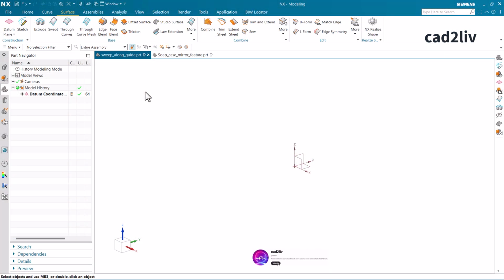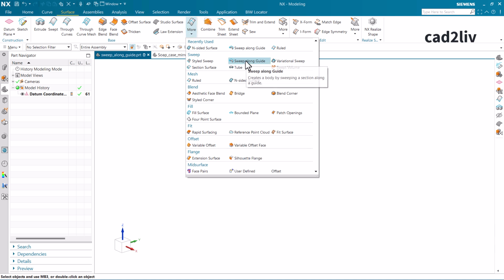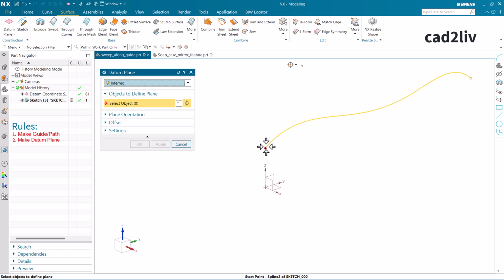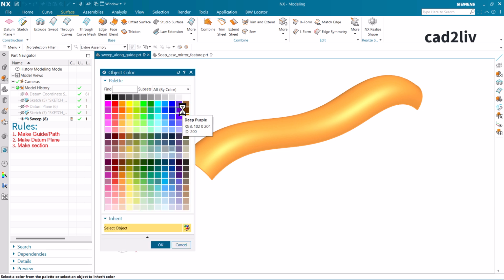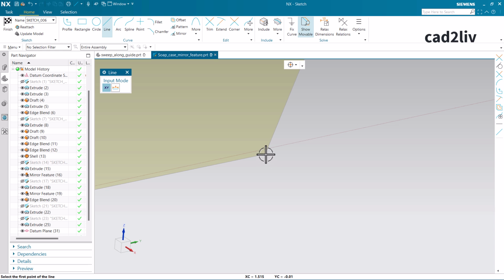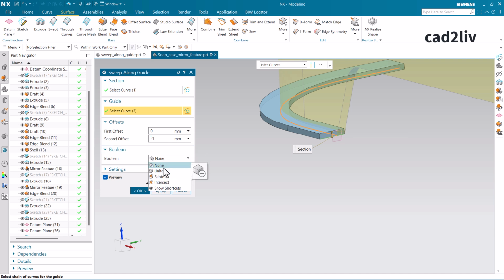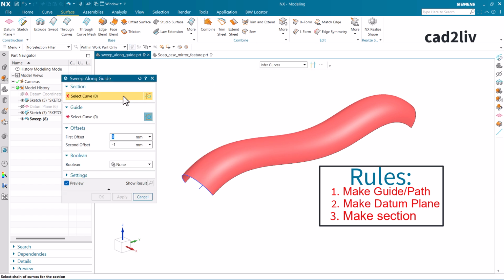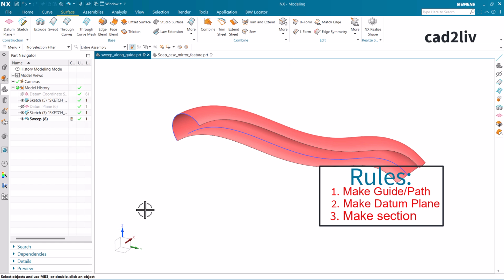NX_Surface_Modeling | Sweep along guide | Sweep along guide in NX | nxtutorials | NX CAD | Cad2liv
Learn NX basic tutorial how to use sweep along guide, check it out!!!